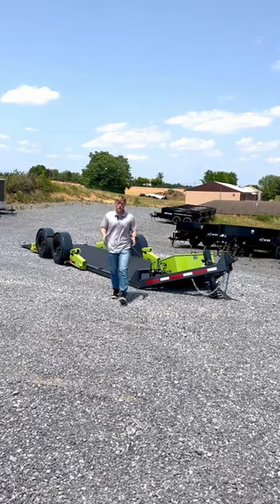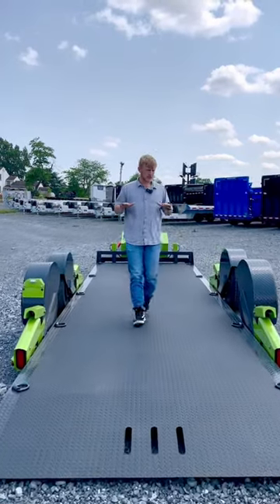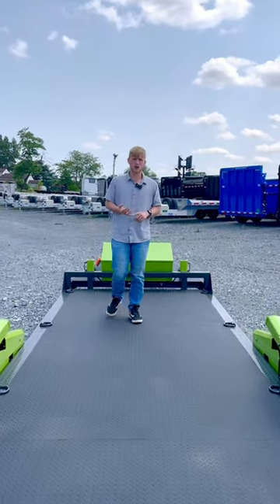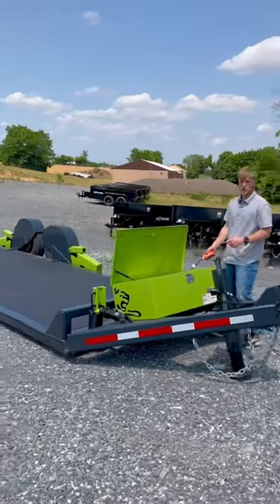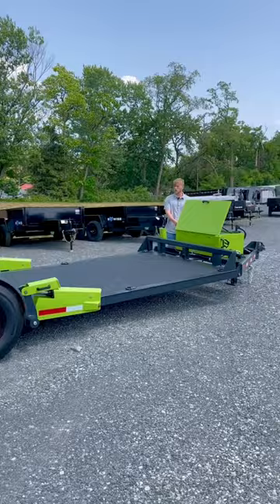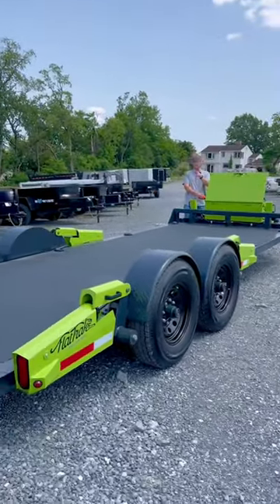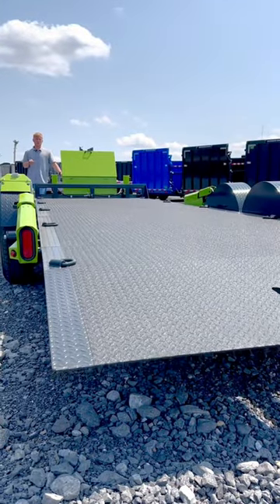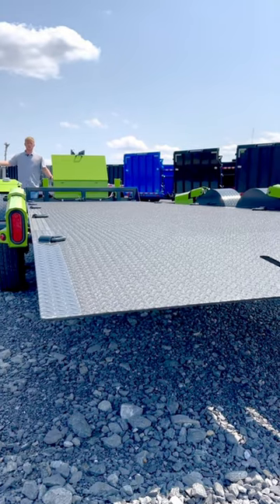The FlatTrak 22' low clearance equipment trailer! FCH8022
Introducing the new FlatTrak 14K (FCH series) Low Clearance Knuckled A-Frame Equipment Hauler Trailer – a phenomenal solution for all your hauling needs. When it comes to both durability and performance, nothing beats the FlatTrak Low Clearance Trailer. With a deck width of 80 inches and a length of 22 feet, this trailer is specifically designed to transport a broad range of low clearance equipment safely and efficiently. What truly sets the FlatTrak apart is its innovative design feature that allows the deck to be easily lowered to the ground, enabling seamless loading and unloading of equipment such as scissor lifts and forklifts. Its robust structure boasts a GVWR of 14,000 lbs, leaving you with an impressive 9,500 lbs of cargo capacity, considering its empty weight of 4,500 lbs.